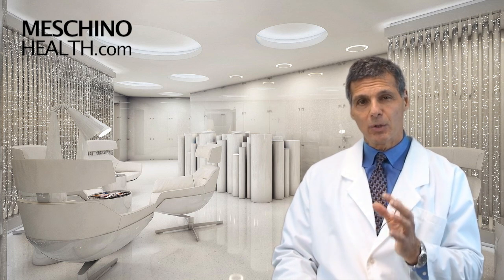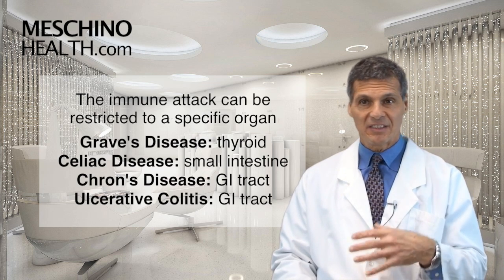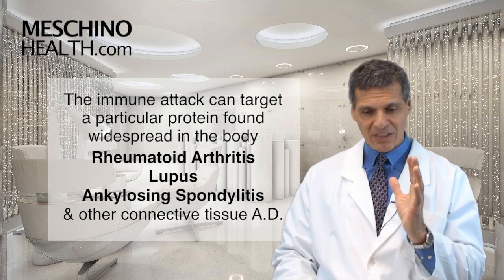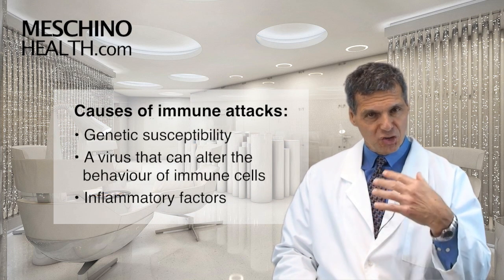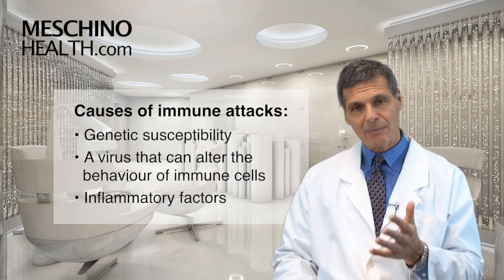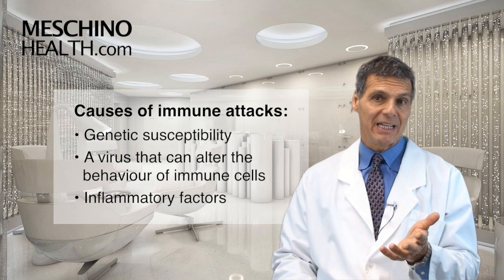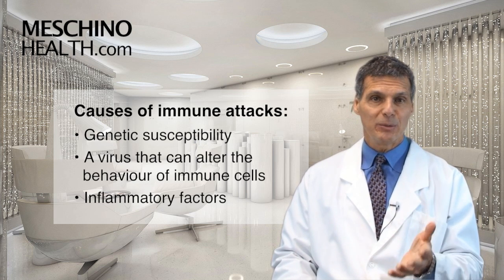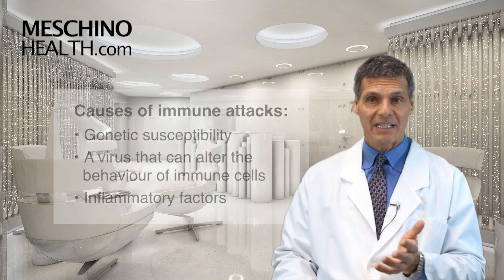Autoimmune Disease & Natural Treatment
Learn about the causes of autoimmune diseases. Dr. Meschino lists different types of autoimmune diseases, explains natural management methods & provides a general overview. to read Dr. Meschino's full article on this topic.